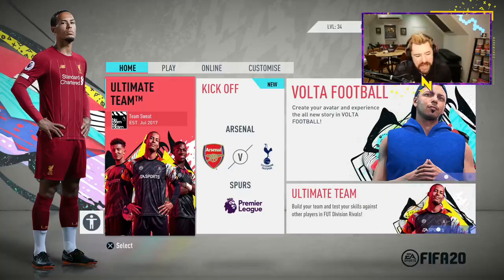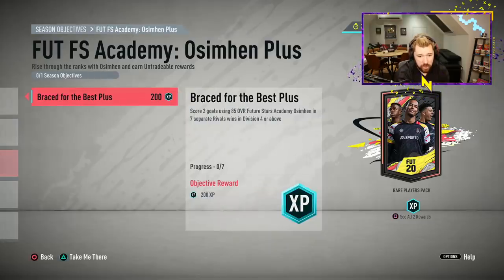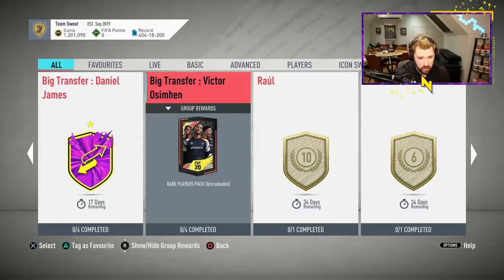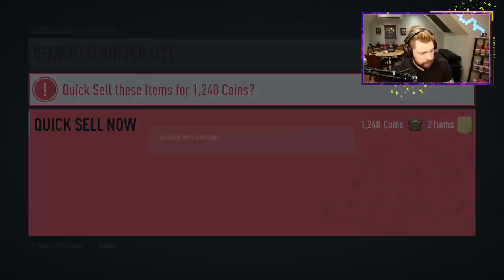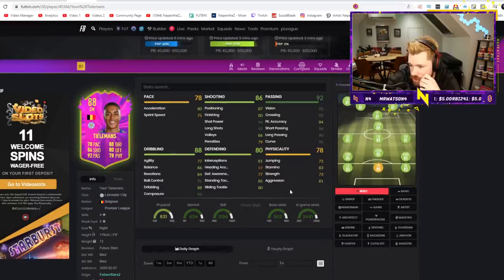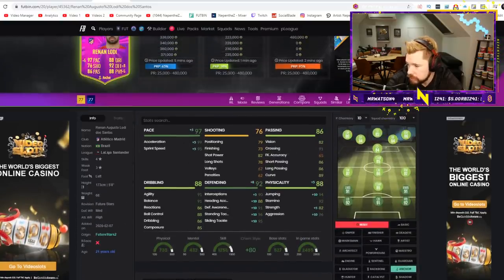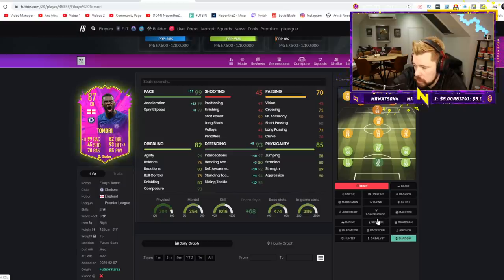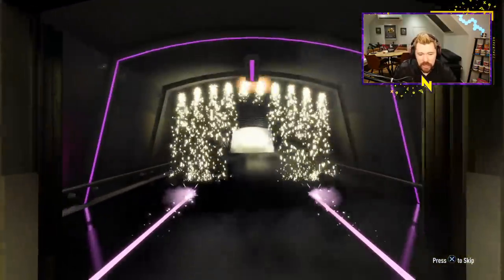INSANE FUTURE STARS BATCH 2 w/ 92 HALAND & 92 MARTINEZ